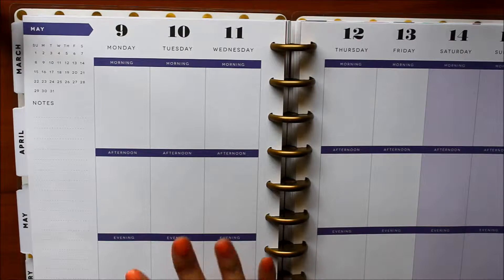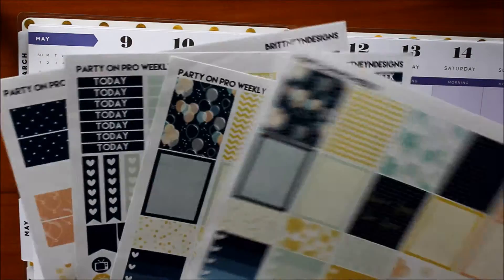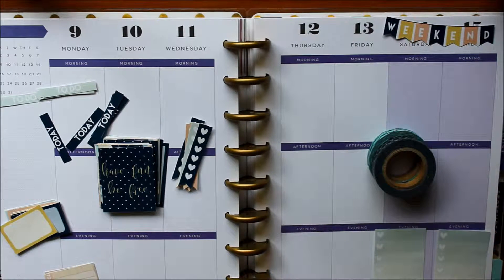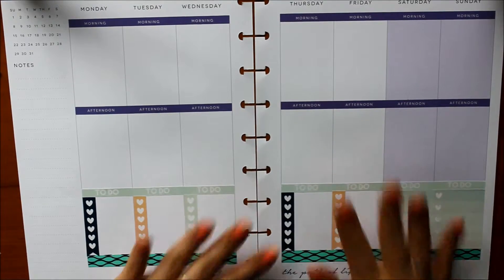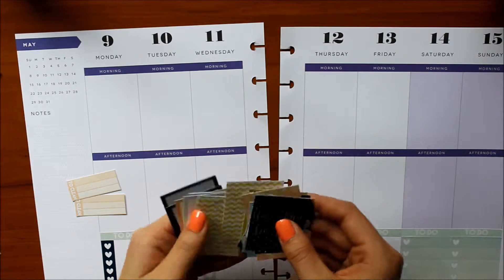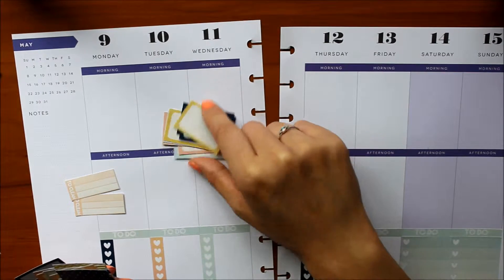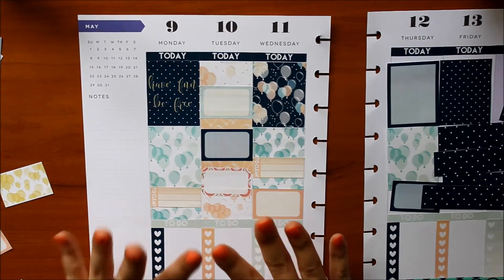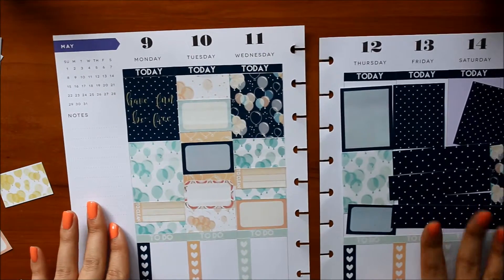Plan with Me || Graduation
Hello!

My very first plan with me :) I've enjoyed watching these so much the past few months and it has inspired me to start filming my own. Lots of camera issues and not always perfectly in frame but I am working on improving! Any tips and tricks would be greatly appreciated!

~Jess

Planner IG: SerenePlans
Personal IG: Serene9713